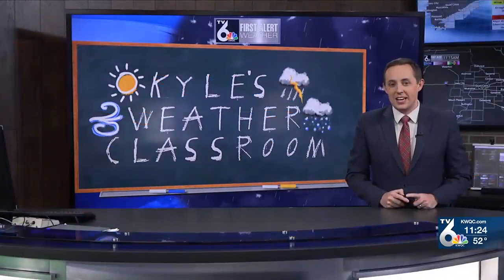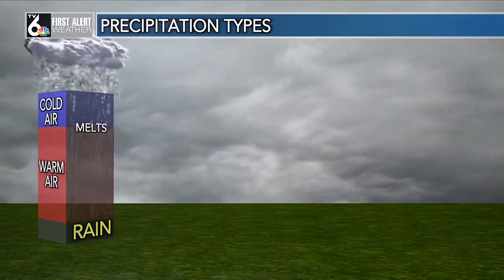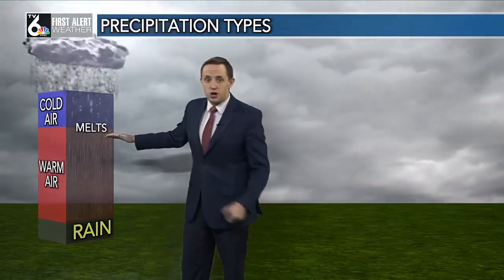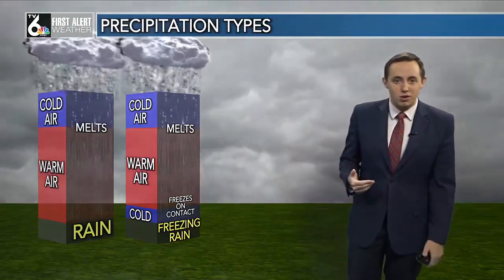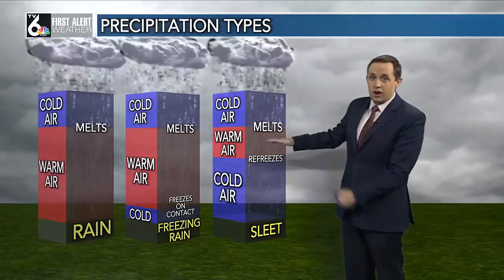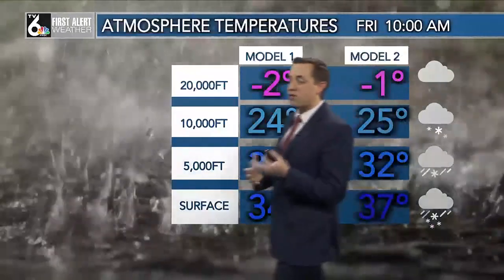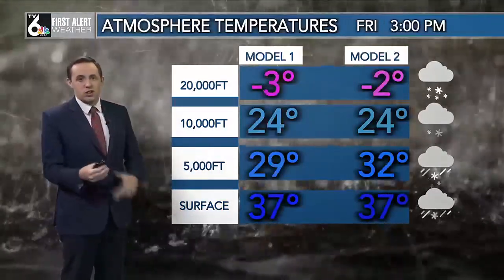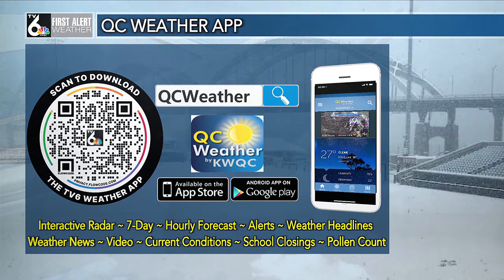Breaking down types of winter precipitation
It all has to do with temperatures at the ground and above us.